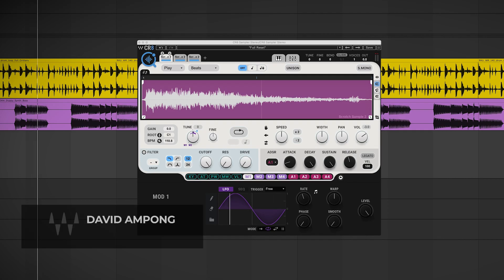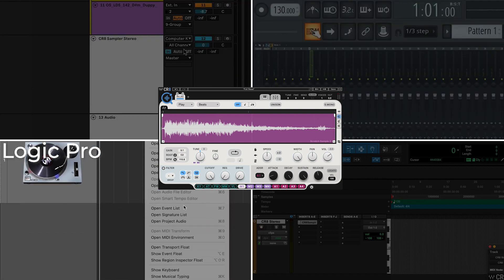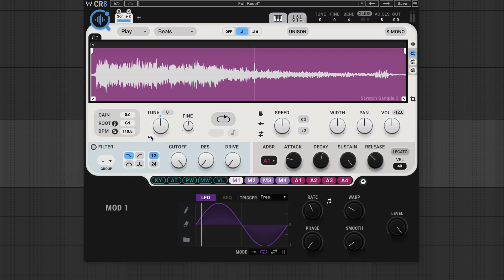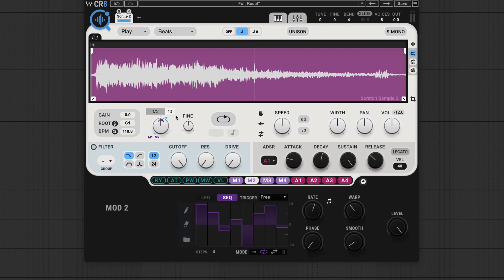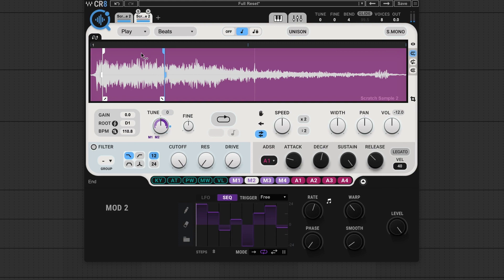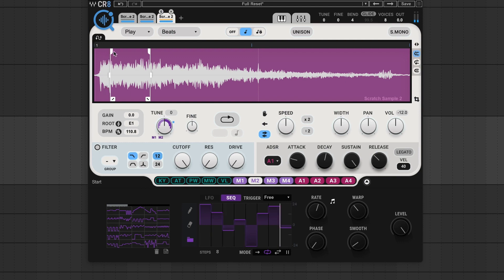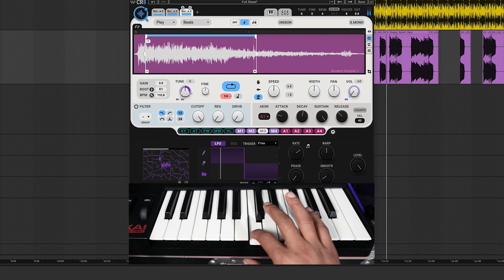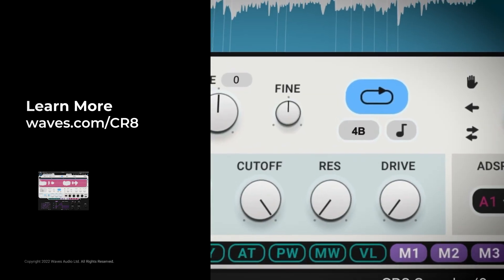Create Realistic DJ Scratch Effects: No Hardware!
Want to create your own vinyl scratch effects but don’t have a turntable, mixer, or special DJ controller? In this tutorial, we’ll show you a fun and easy way to do it, FAST, using just a sampler.

0:00 Intro
0:44 DAW Tip: Using the keyboard to play
1:17 Layer 1 - LFO & sequence modulation
3:07 Layer 2 - Forward and reverse effects
3:56 Layer 3 - Transformer scratch effect